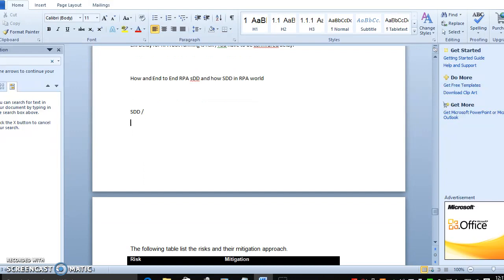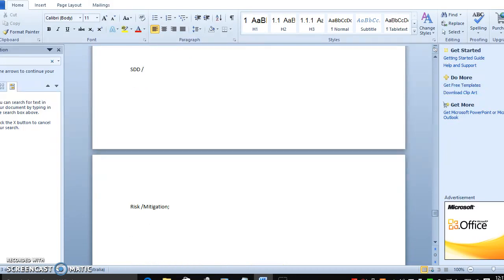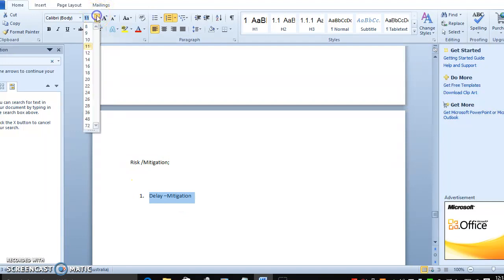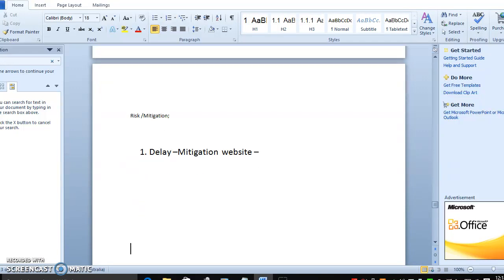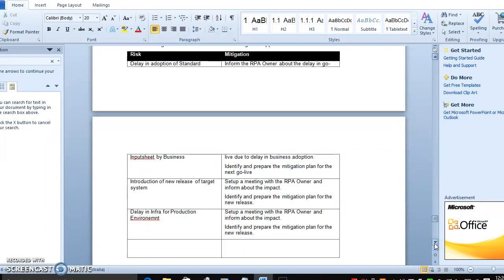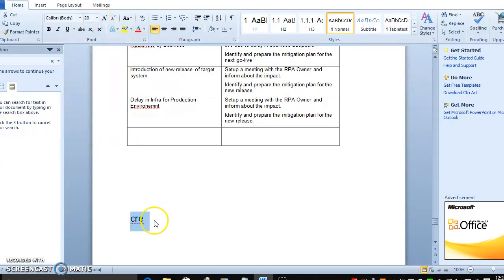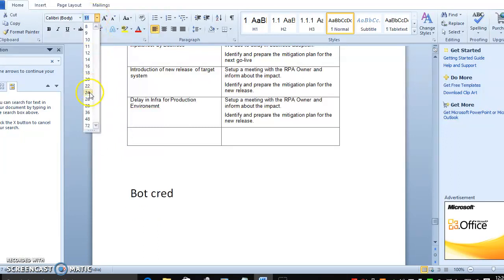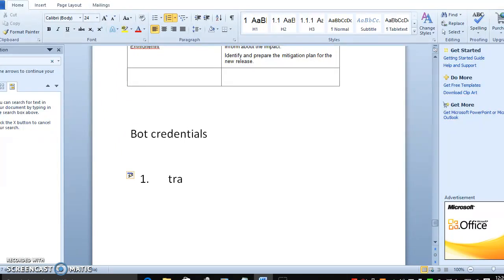RPA-BOT -Realtime environment challenges and bot behaviour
RPA -SDD -Overview -